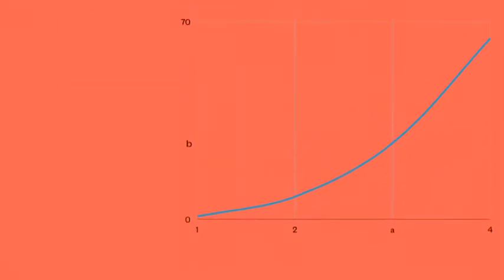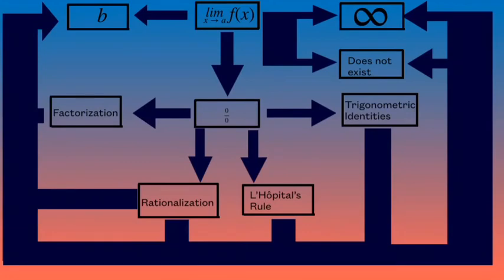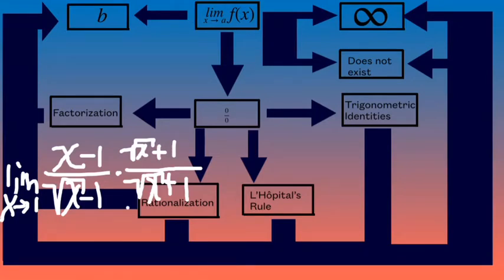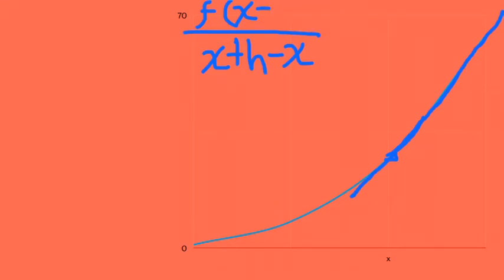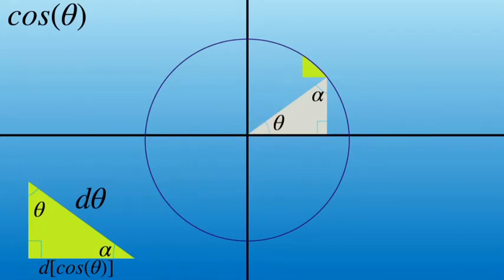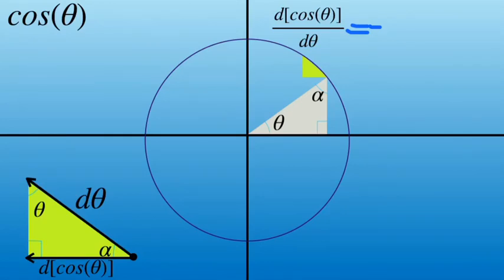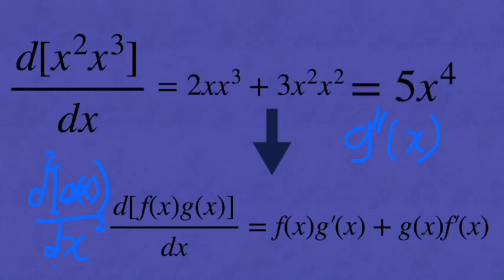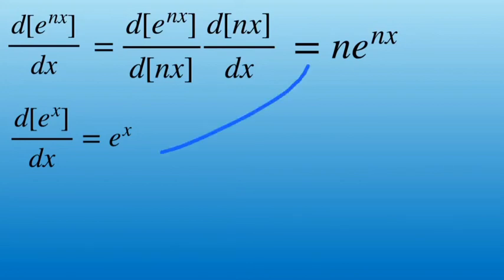Derivatives and Integrals, Part 1